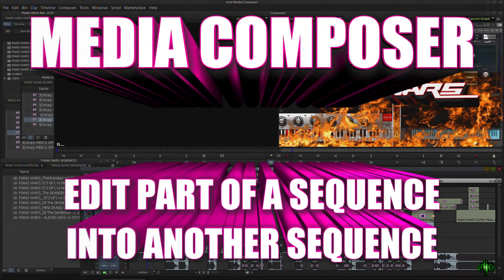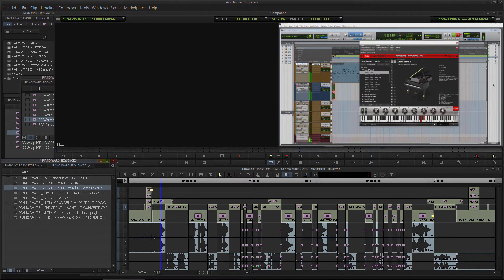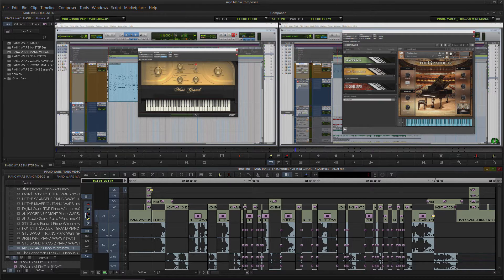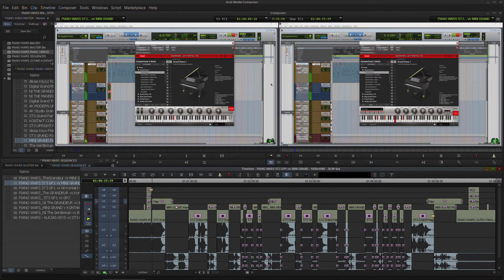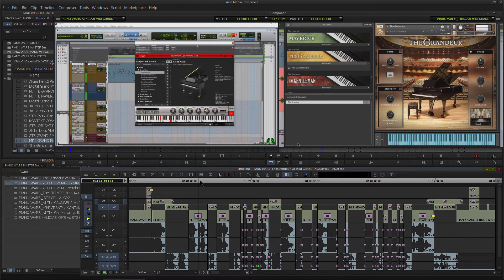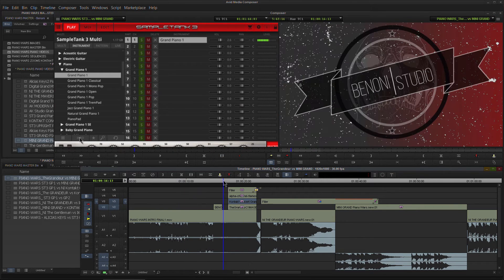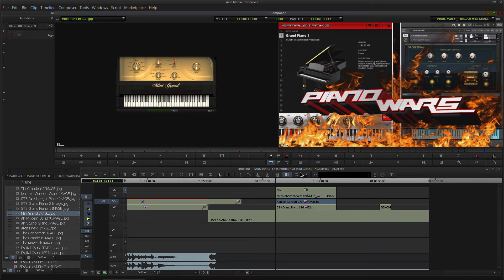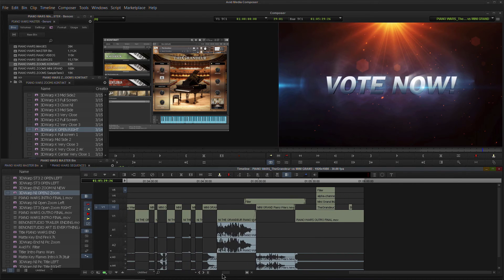MEDIA COMPOSER | EDIT PART OF A SEQUENCE INTO ANOTHER SEQUENCE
In this video we will continue working with sequences in Avid Media Composer and I'll show you how we can edit part of a sequence into another sequence.

I am using Media Composer 8.6.3, you will see me editing a real video.

There is no need to re-do work in Media Composer. If you have work done in a different sequence that you need to re-use, you can simply edit in just that part into your new sequence. You can also edit your new sequence and it will not impact your original sequence because each sequence is pulling from the full, original clips.

Editing part of a sequence into another sequence is a workflow every editor needs to know. It can really speed up your work.